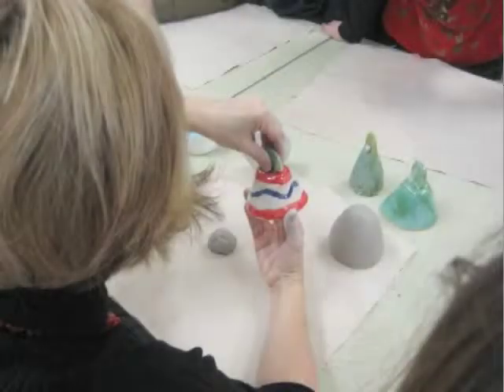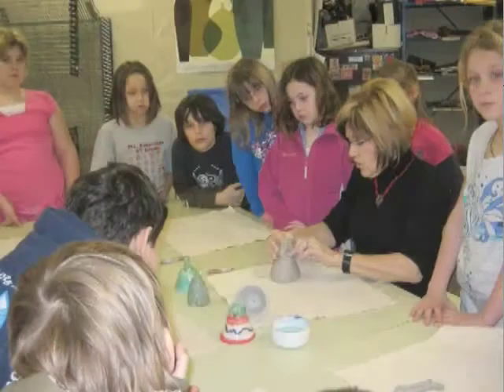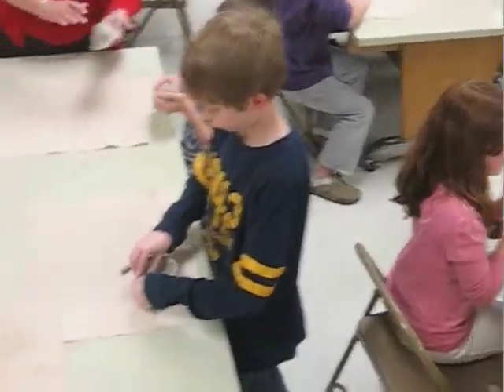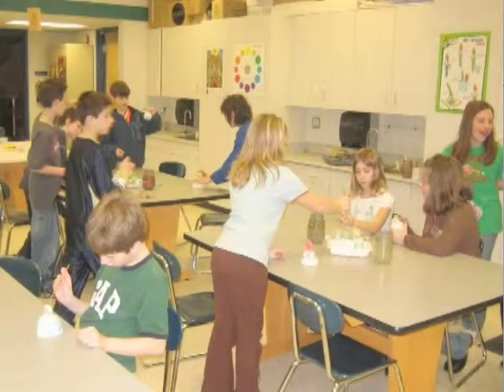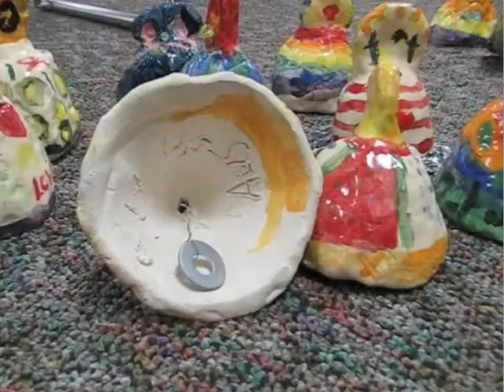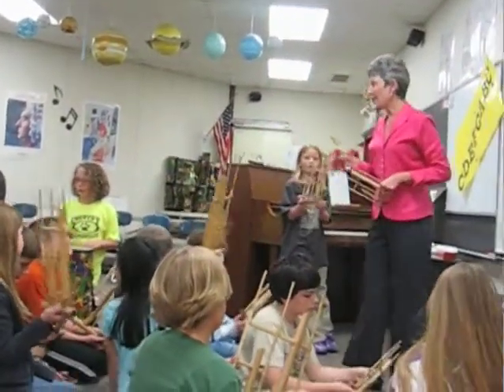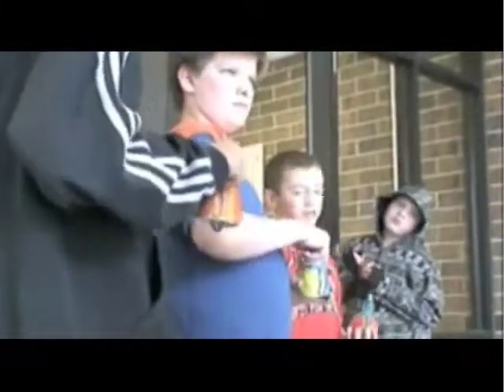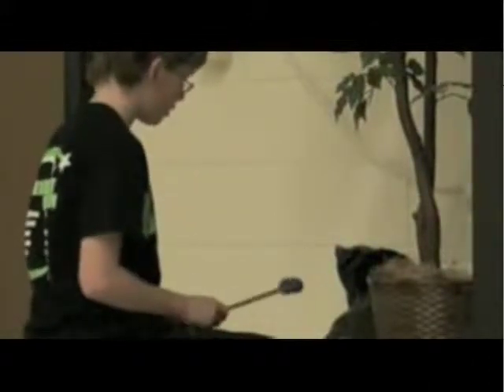It all starts with a Ball of Clay...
Art and Music and Students helping students...